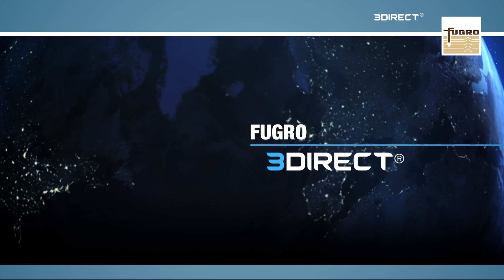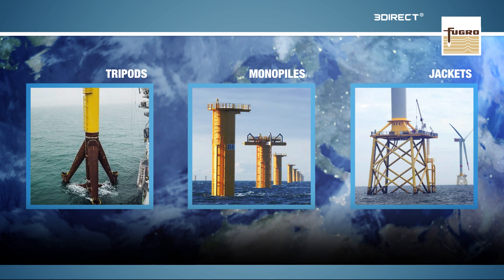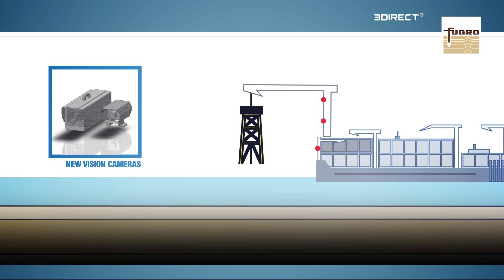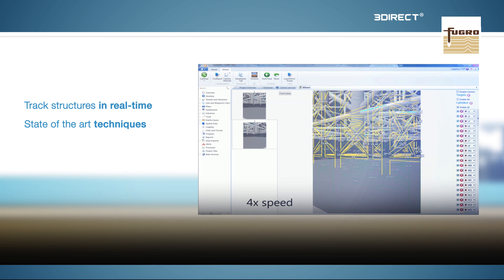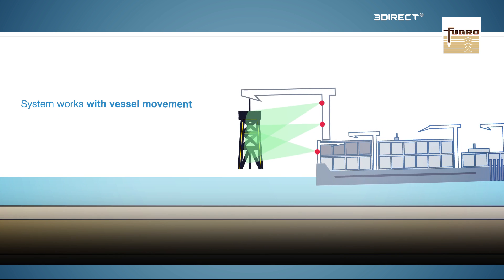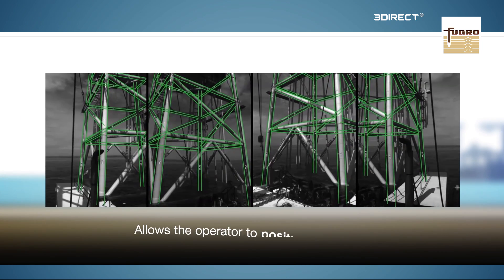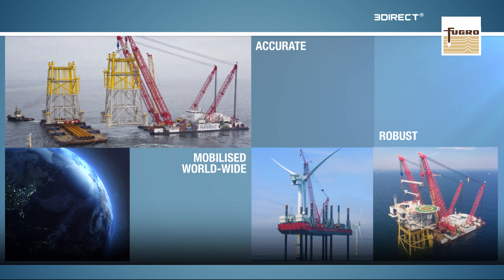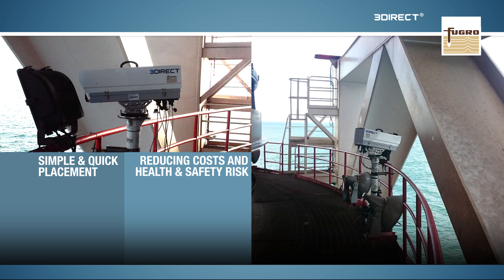3Direct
Fugro's 3Direct technology offers a safe method of monitoring offshore structural installation in real time. It is fully remote and requires no tracking equipment to be installed on the structure.